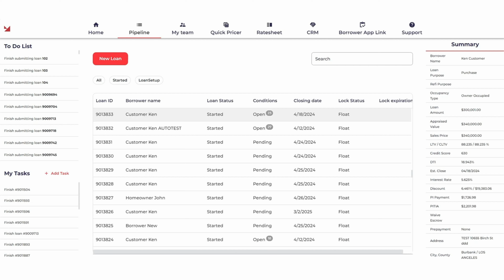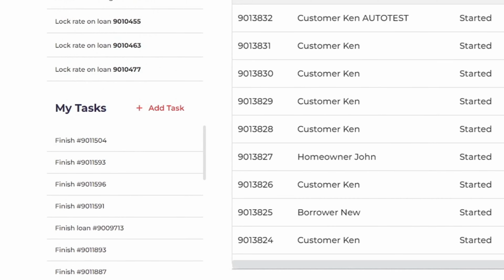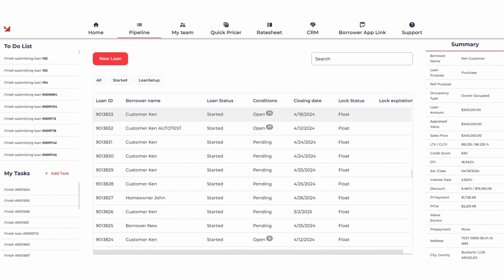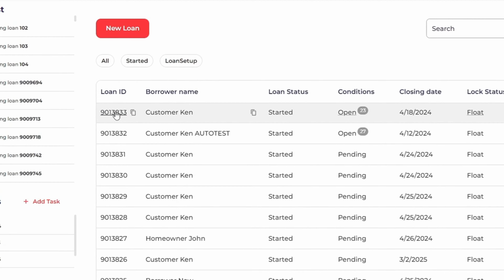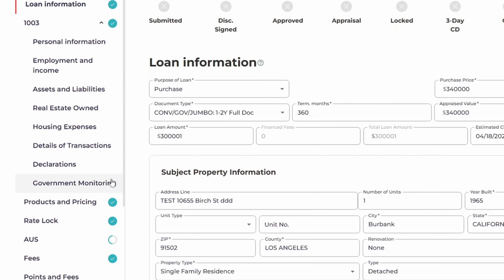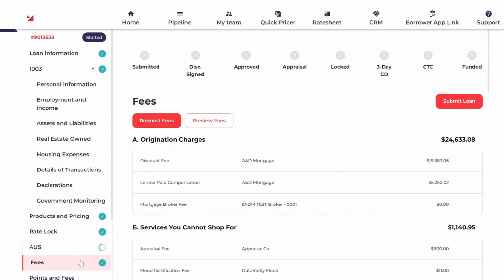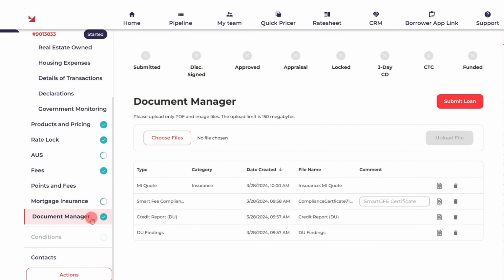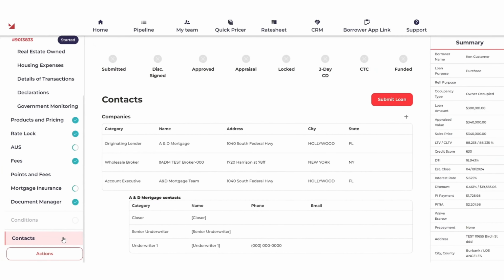How to use AIM? Take Advantage of Artificial Intelligence in Mortgage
Use AIM — new enhanced version of the Partner Portal. Take advantage of Artificial Intelligence in Mortgage

What is A&D Mortgage's AIM?
🔺 The next evolution of the existing Partner Portal with AI integration;
🔺 Managing your transactions from anywhere with interactive online prompts;
🔺 All loan origination tools in one place, including POS integration.

Aim for fast & intelligent closings! Click the link to discover how AIM can help your business
A&D Mortgage (NMLS # 958660) is a top wholesale and correspondent lender, bringing first class service.  We are a nationwide lender able to conduct business in 40+ states.

Join the more than 6,000 companies who’ve already chosen A&D Mortgage as their long-term partner to expand their pipeline!